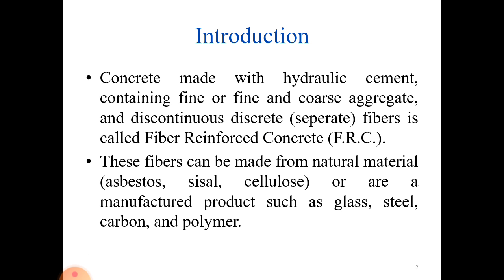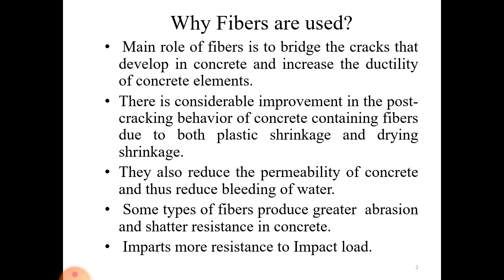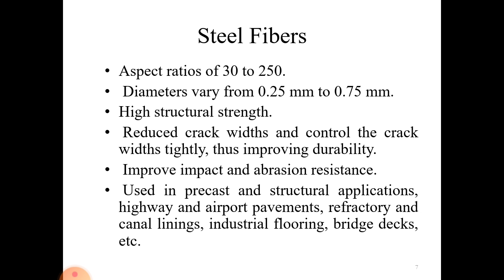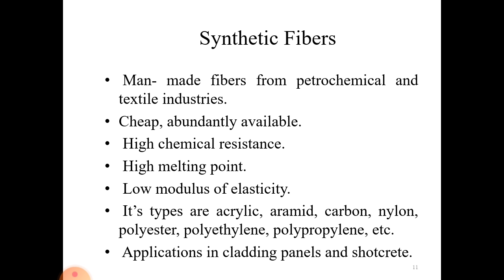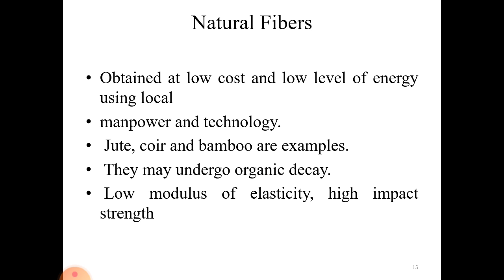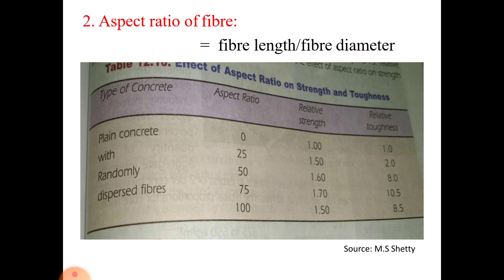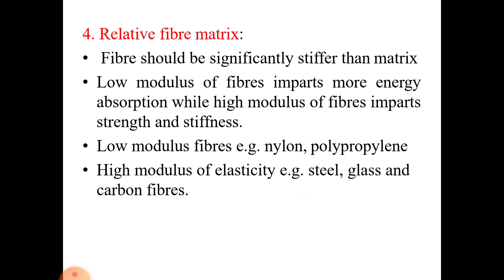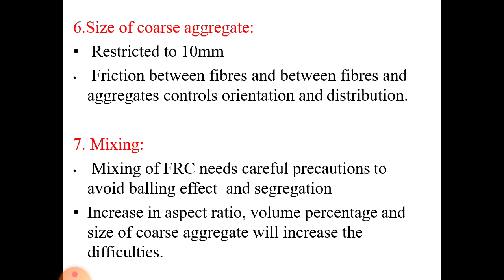ACT - MODULE 3 - FRC - 28/1/21